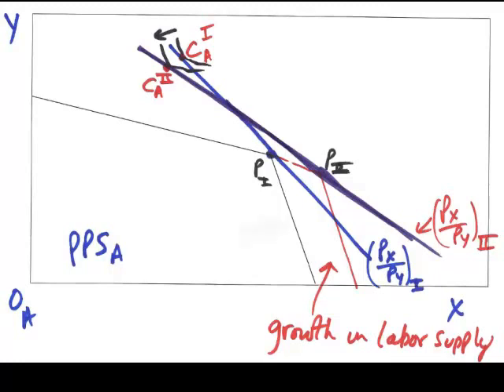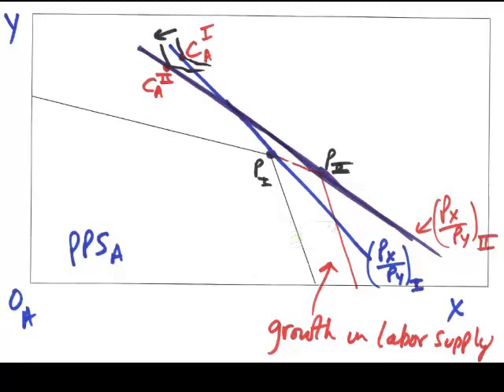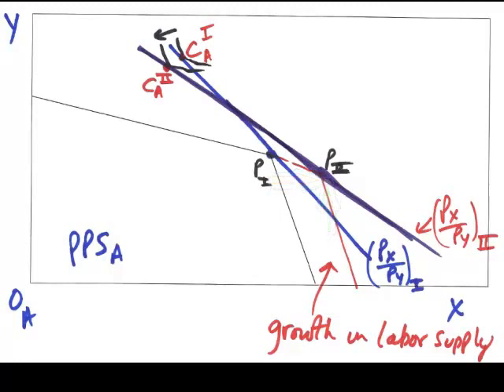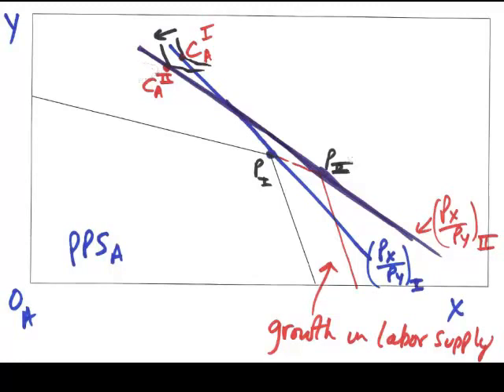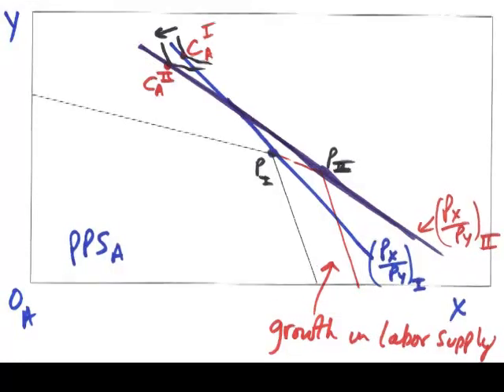Immiserizing Growth - General Equilibrium model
This video segment is merely "an example" that was extracted from another video lecture I have made on the topic of "Trade and Growth." [This lecture was redone with clearer graphs